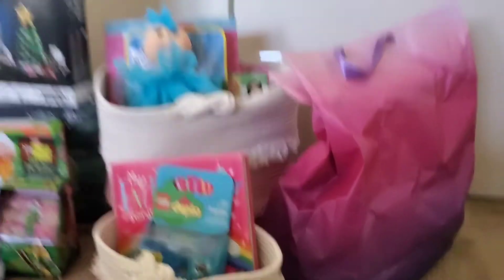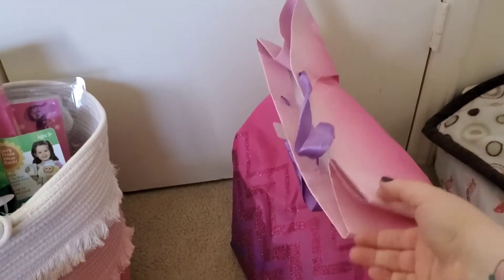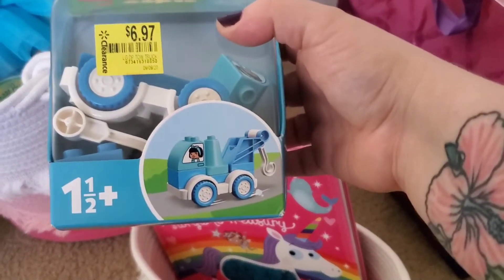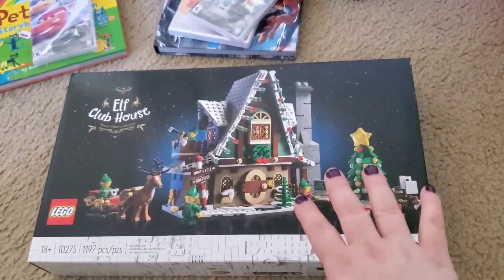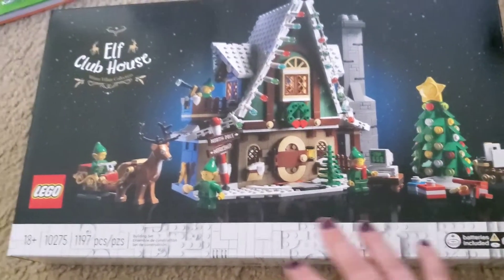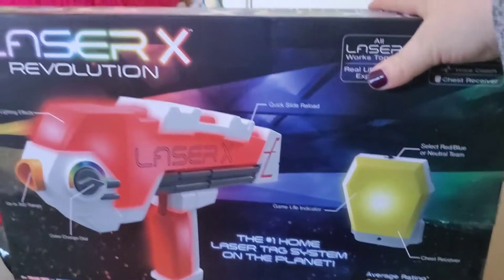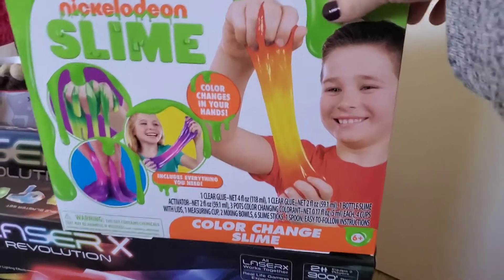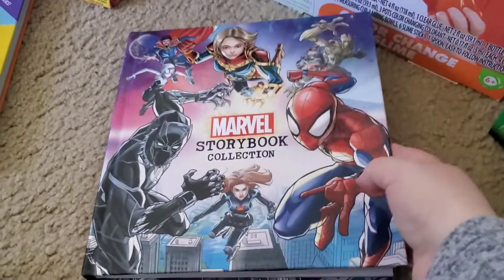WHAT WE GOT OUR KIDS FOR CHRISTMAS THIS YEAR 2020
Christmas gifts 2019 -

Simply Earth coupon - ERINL508 you will get $10 your 1st 5 boxes!